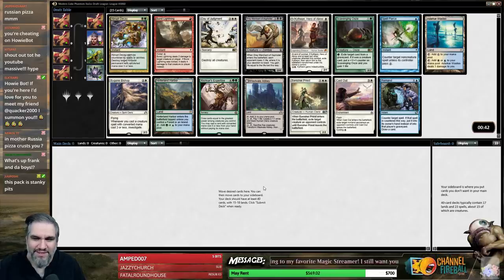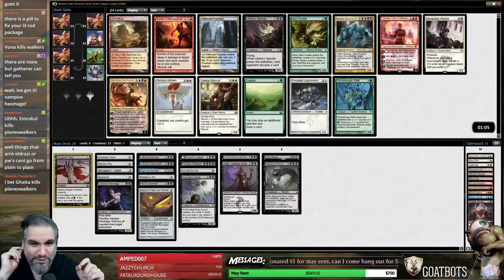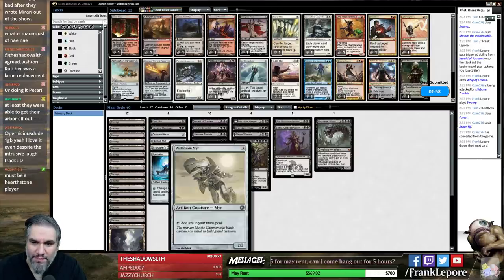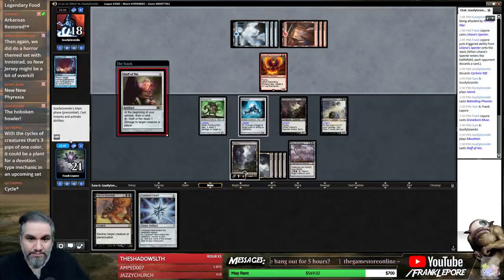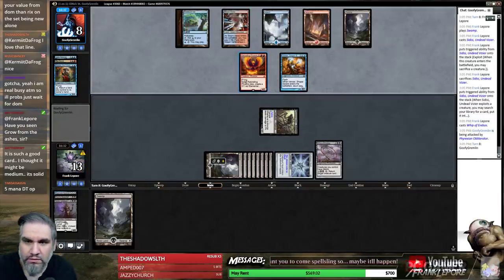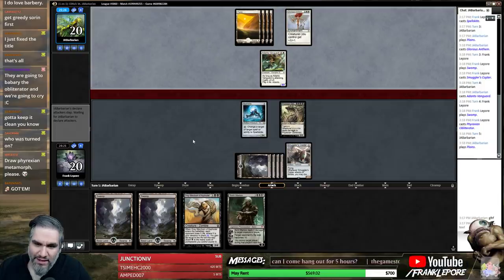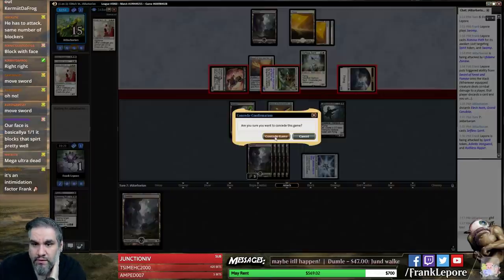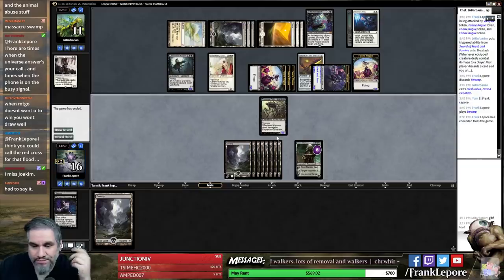(Magic) Modern Cube Draft #18 - 4/15/18